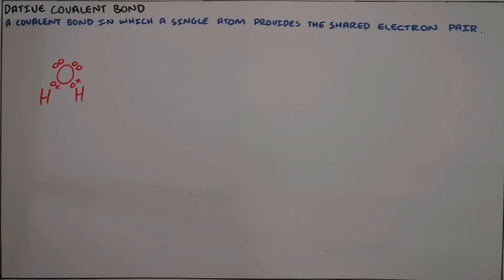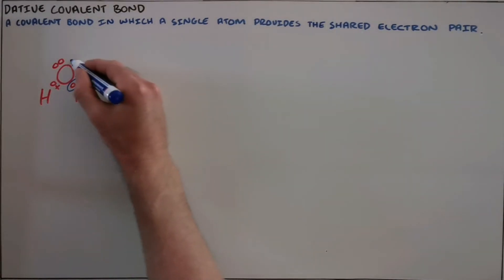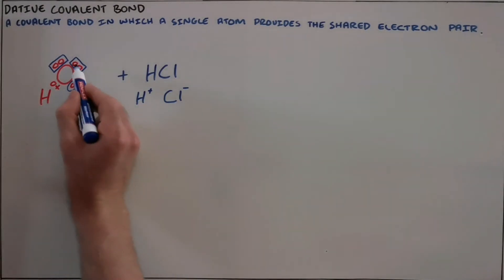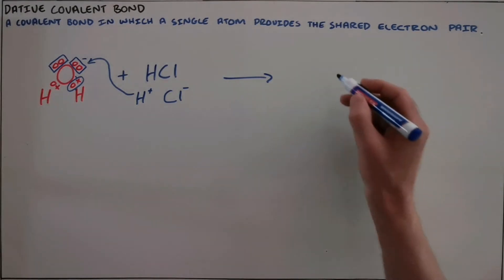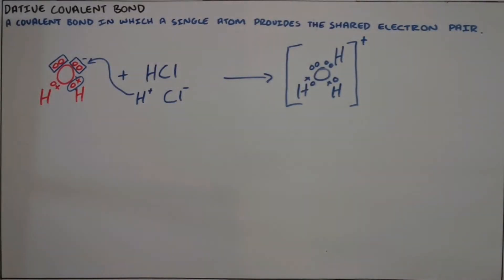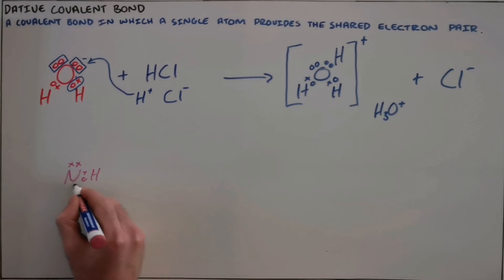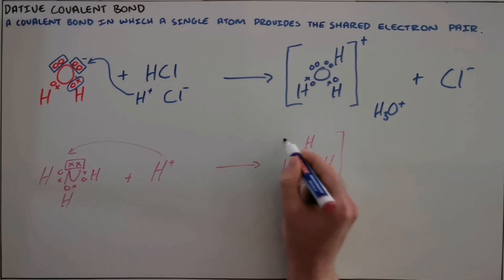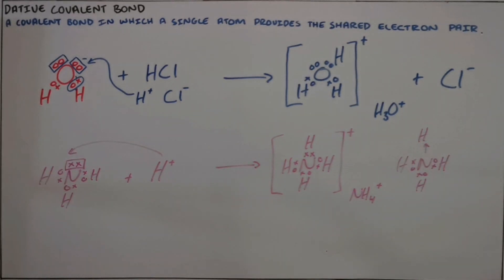Dative Covalent (Co-ordinate) Bonding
This video explains the concept of dative covalent bonds using the formation of hydronium and ammonia as examples.

South Africa
CAPS
Grade 10 -12
Bonding & IMF